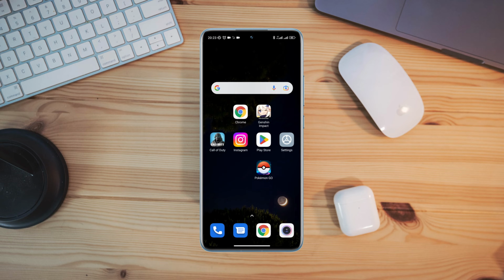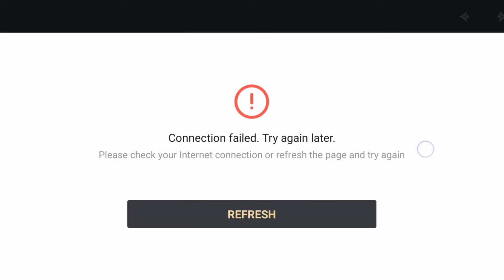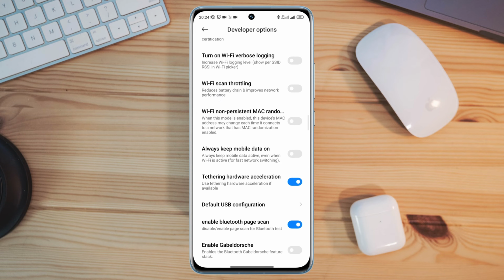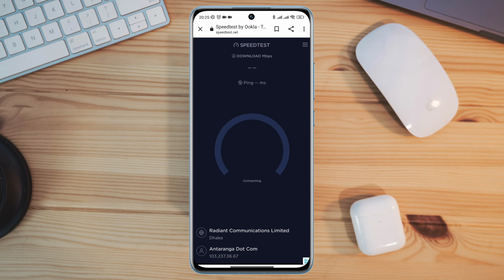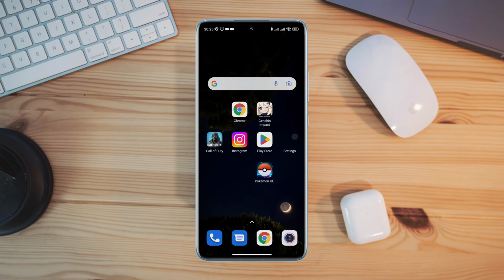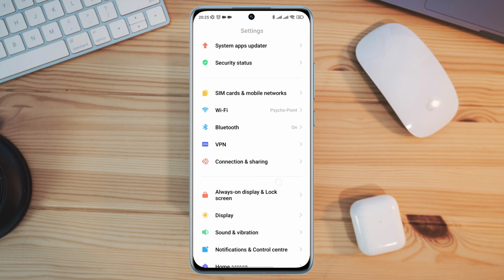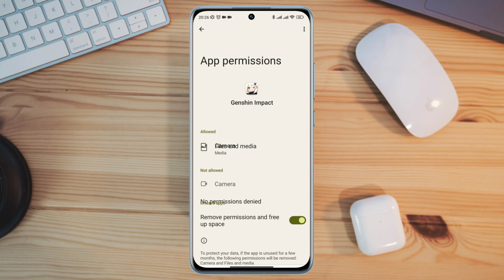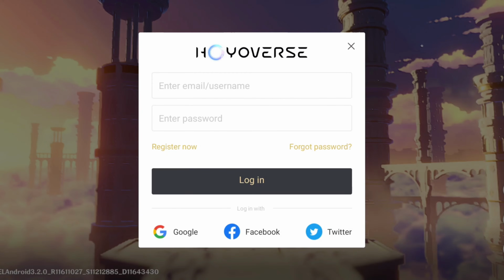Fix Connection failed Try again later Error in Genshin Impact | Solve Genshin Impact Login Error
Are you getting Genshin Impact connection failed error on Android? To fix genshin impact connection failed try again later, watch this video.
Recently some Genshin Impact  gamers complaining that they are getting genshin impact hoyovers login failed, it is showing connection failed try again later. Now if you found that you are getting connection issue or Connection error and failed to log in with Gmail, facebook and twitter then stay tuned and learn how to solve genshin impact login error.
So after analyzing the matter, i am going to show you how to fix genshin impact connection failed error on Android!

00:01- Video intro
00:37- Solution 1: Enable some settings from the developer option
00:53- Solution 2: Check your internet speed and fix the problem
01:20- Solution 3: Reset network settings
01:38- Solution 4: Follow the troubleshooting process
02:10- Solution 5: Restart your device
02:30- Video ending